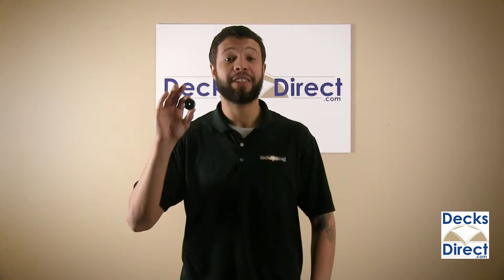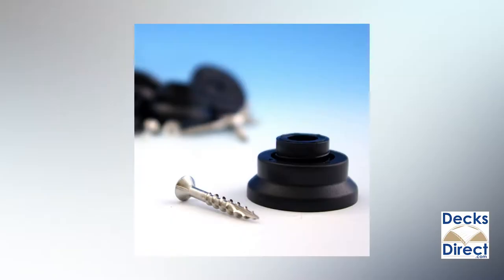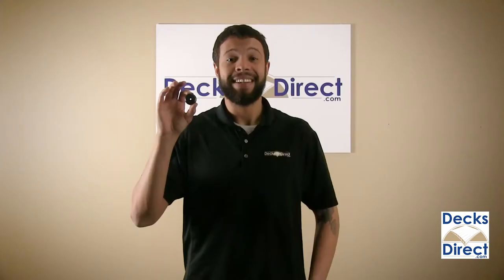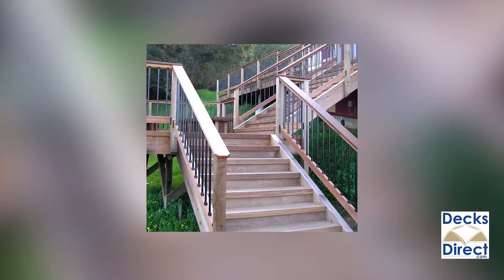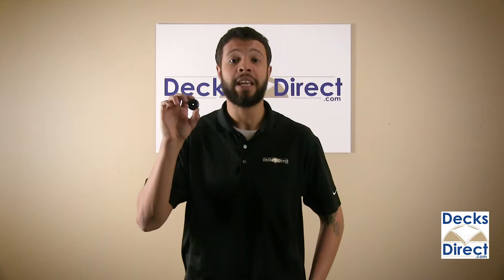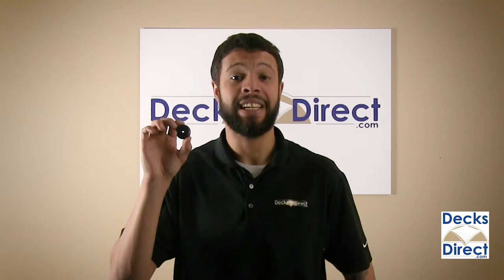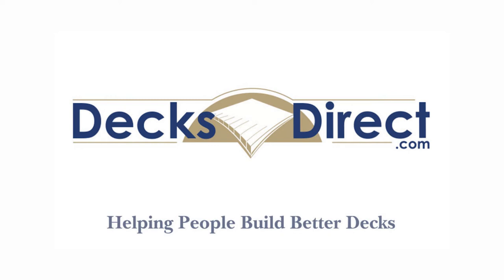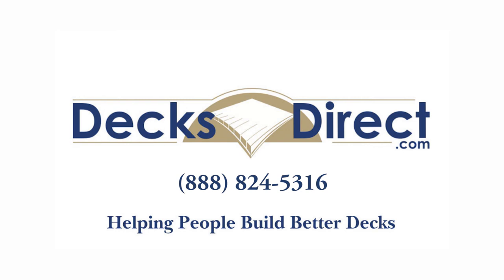Designer Baluster Connectors by Deckorators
The distinct shape of Designer Baluster Connectors from Deckorators creates a finished, molded look and secures Classic Round Balusters to deck rails without drilling. These connectors simply attach to the rail with stainless steel screws (provided), and install on wood as well as composite railings. The plastic construction protects against the corrosion that can occur when chemicals in pressure treated lumber come in contact with aluminum balusters. Plus, the finished result for your deck is clean, neat and sturdy baluster installation.